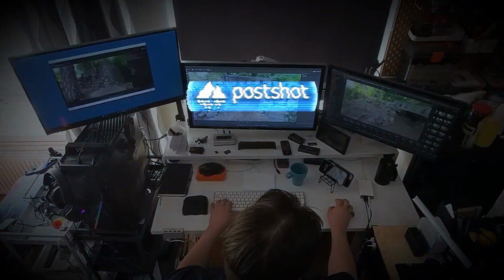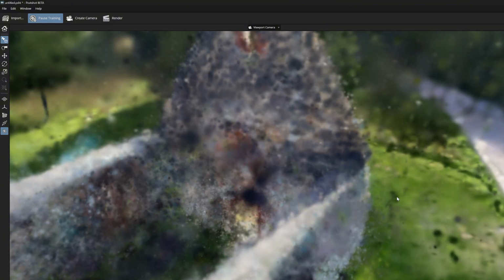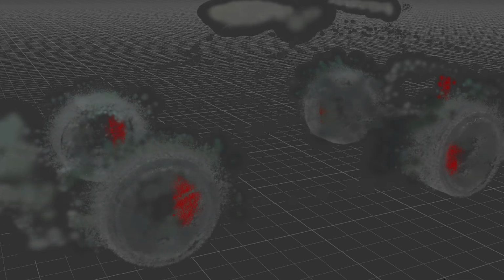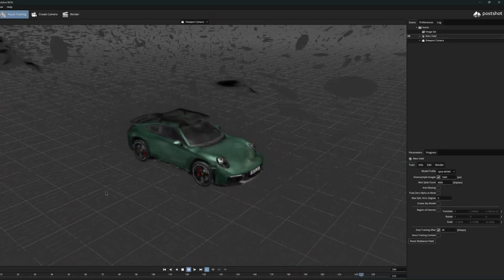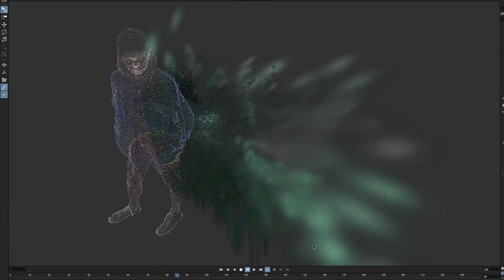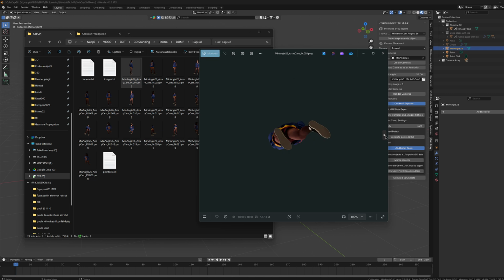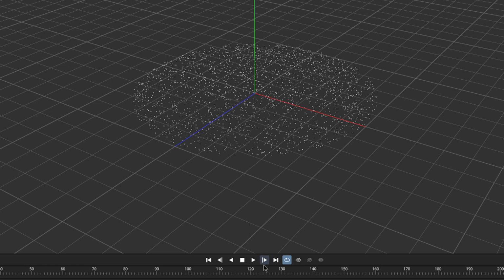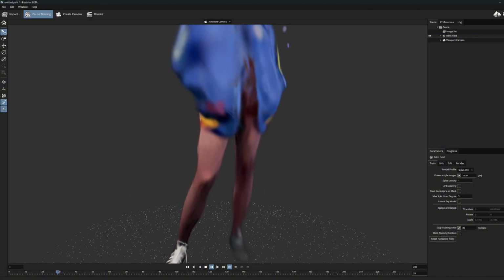Gaussian Propagation Explained - Dynamic Effect with Postshot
In this video, I introduce a new visual effect called Gaussian Propagation, which brings dynamic growth and motion to 3D Gaussian Splatting models. I’ll show you how to implement this effect using Postshot and demonstrate how it works especially well with synthetic Gaussian data. The result is an organic, touch-driven expansion effect that opens up creative possibilities for 3DGS visualizations.